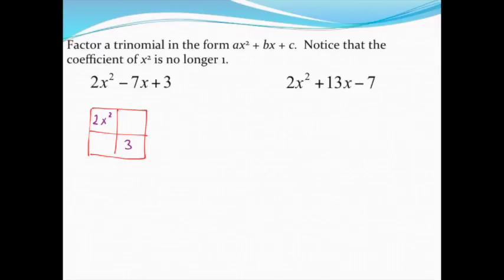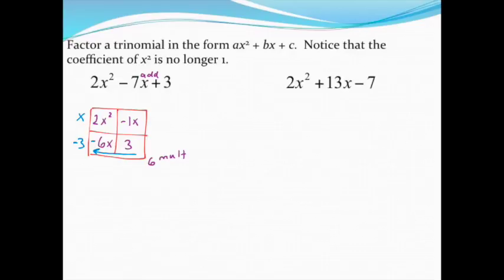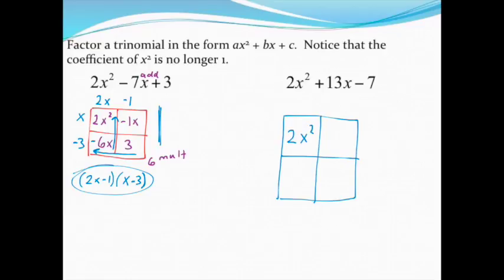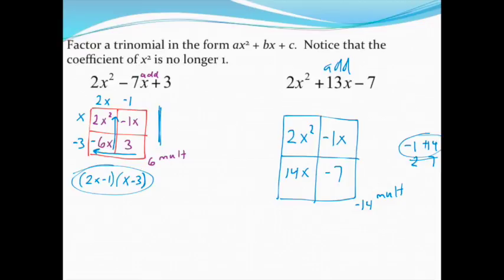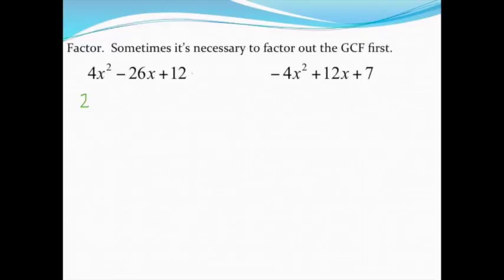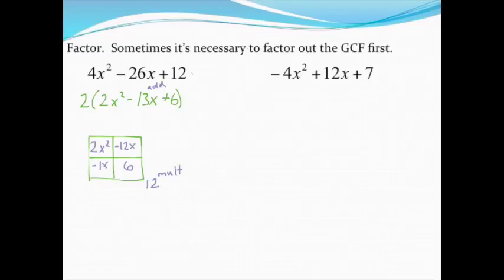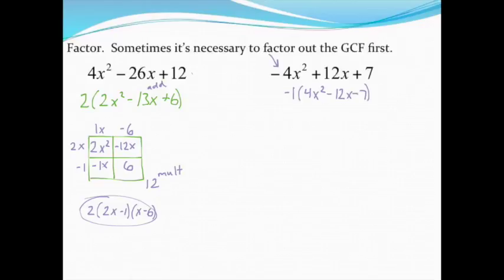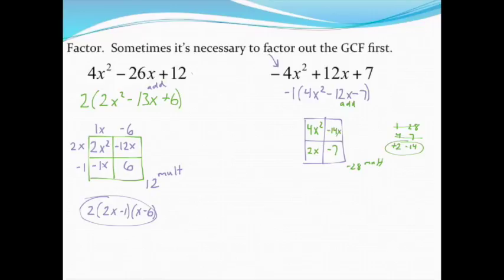Factoring a trinomial when a is not 1